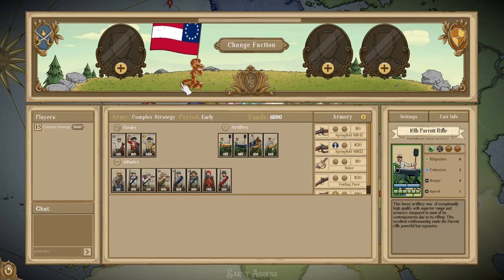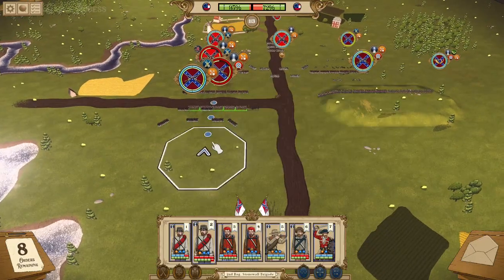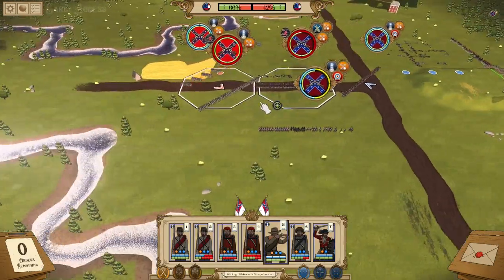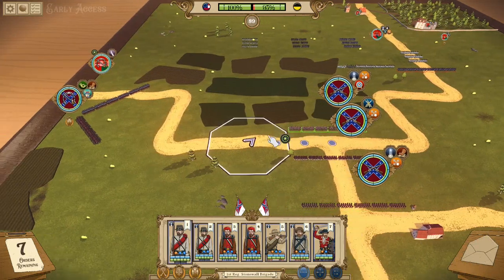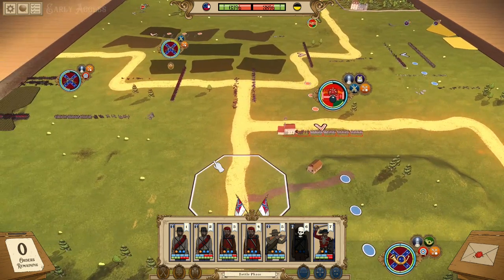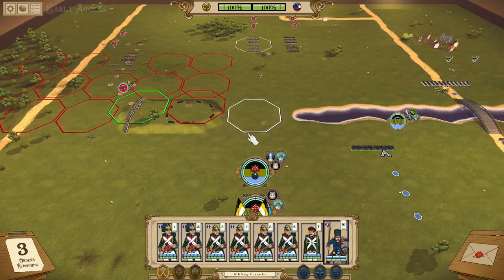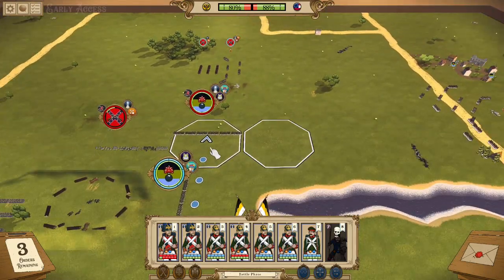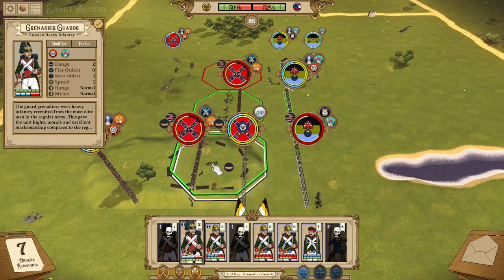Fire and Maneuver CSA! Do they suck in Age of Glory?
Let me know your thoughts on the Confederates in the comments below!

In case you missed it here was my overview of the 1.2 Patch Notes